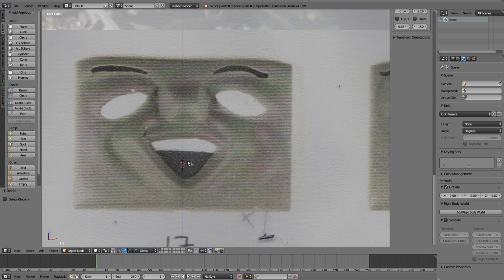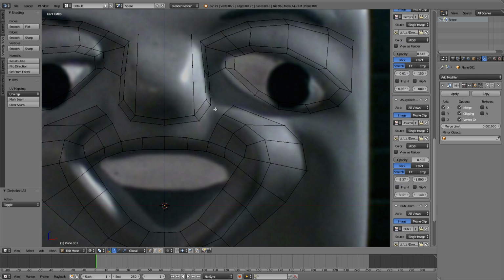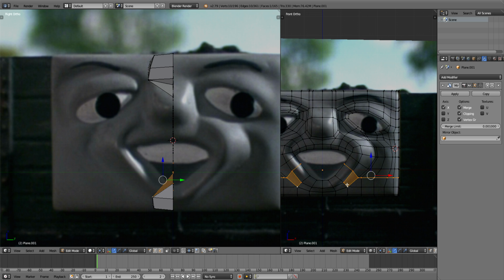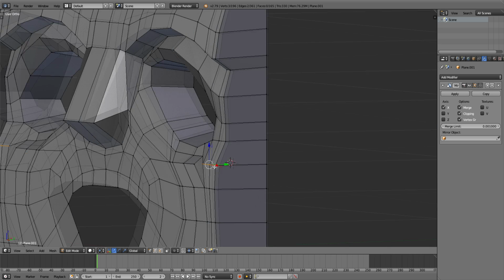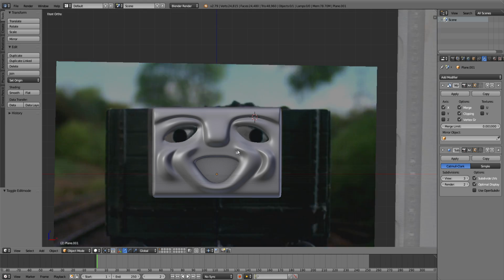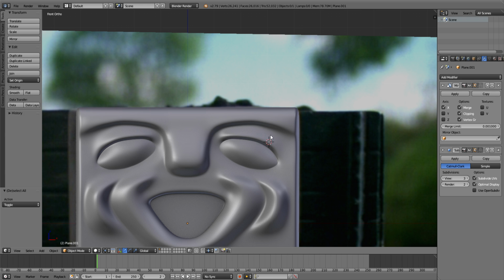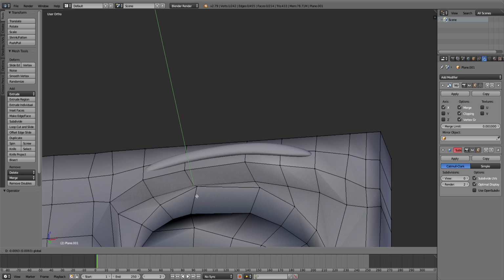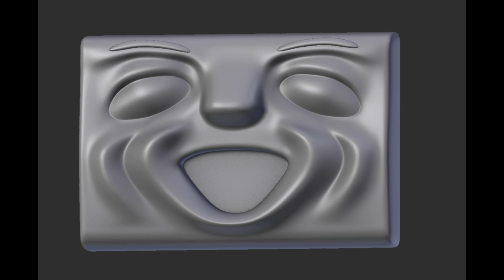Thomas style square face - Blender tutorial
I was requested a quick tutorial on how i make square faces, so here it is. I don't think i explained it too well but hopefully it helps. The face may not look the best, but i mainly wanted to show the method of me making faces rather than spending an hour making it look perfect. If you have any questions please comment and i'll try to assist.